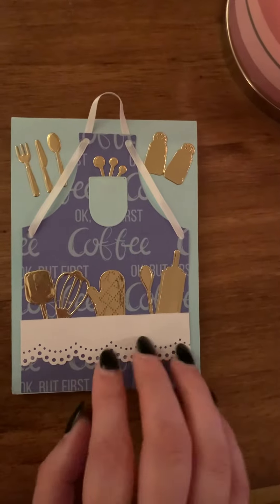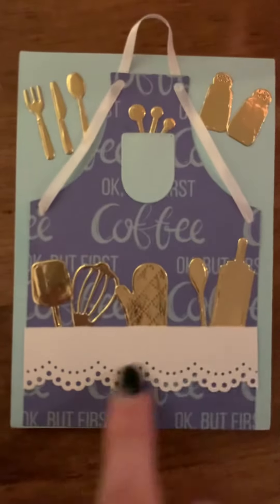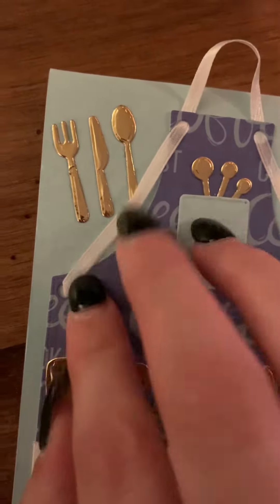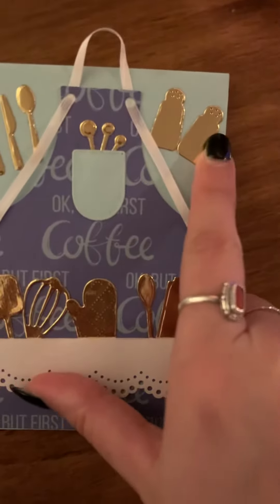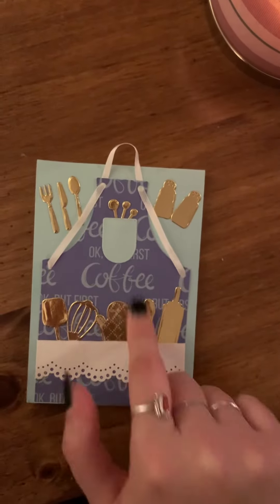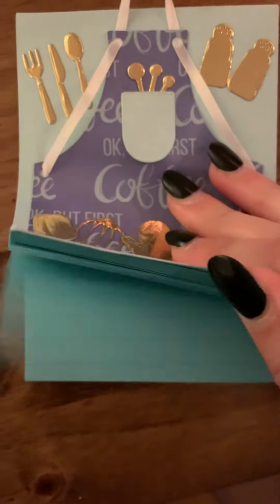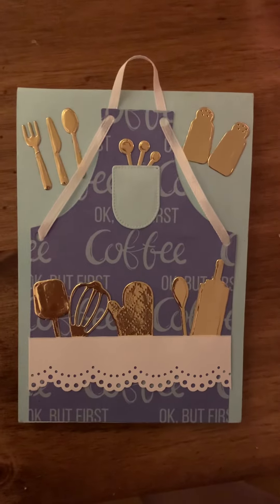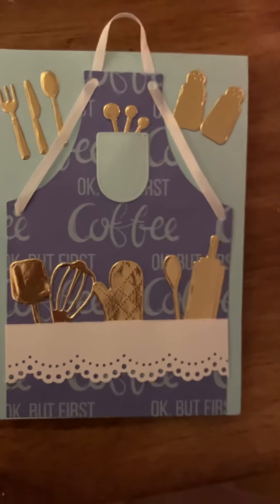Notebook tapping asmr ; whispering asmr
Lofi